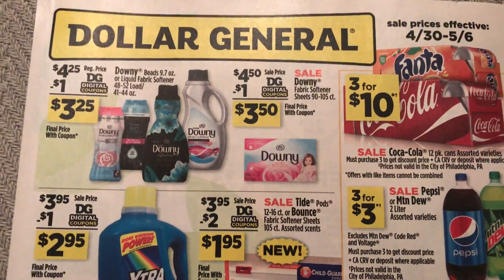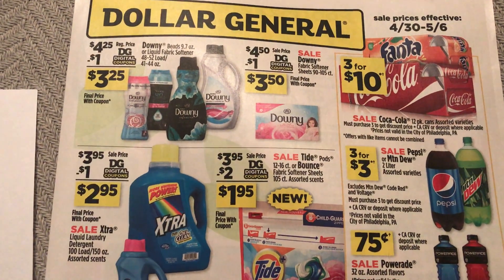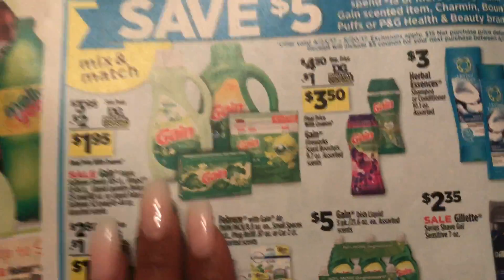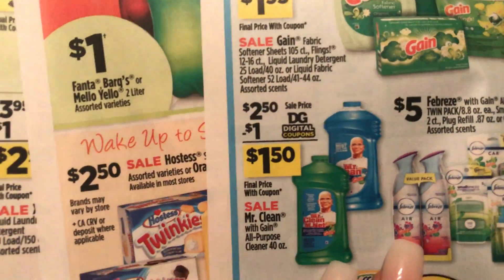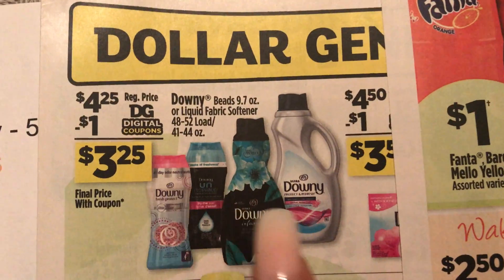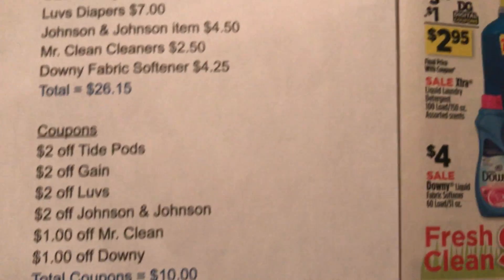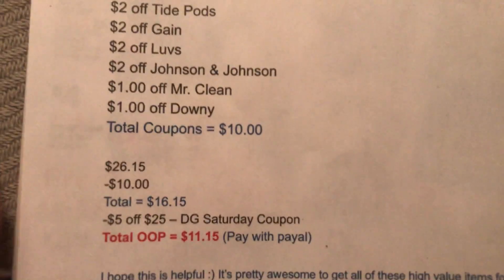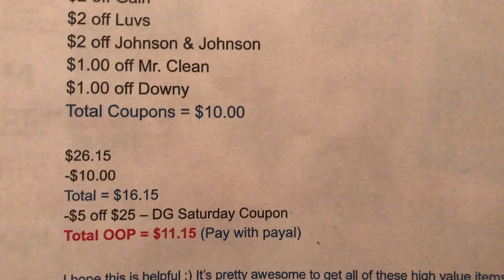Dollar General 5/5/17 (FRIDAY) Digital Coupon ONLY Breakdown - $5 off $25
Canon 60D
Canon T3
Canon Powershot Elph 180
iPhone 7plus